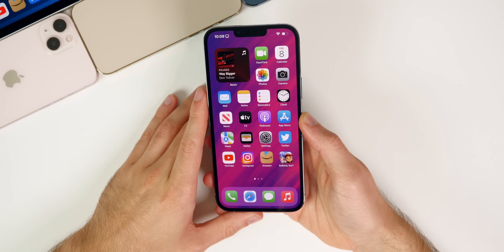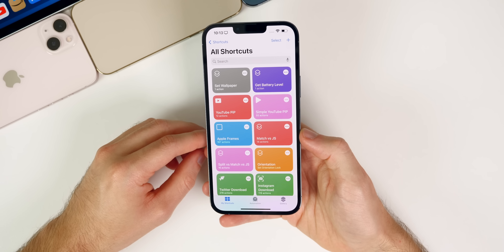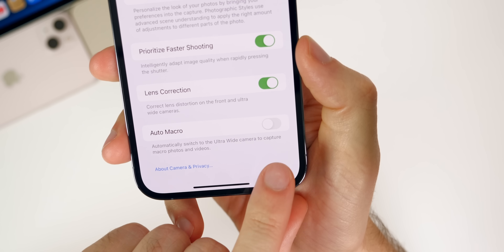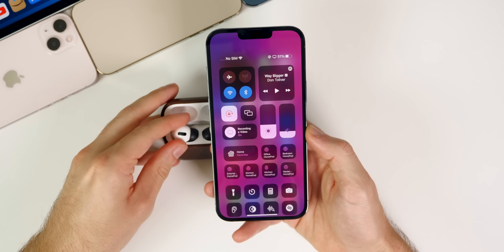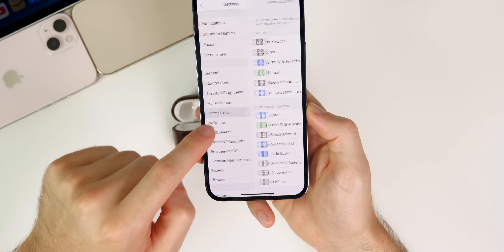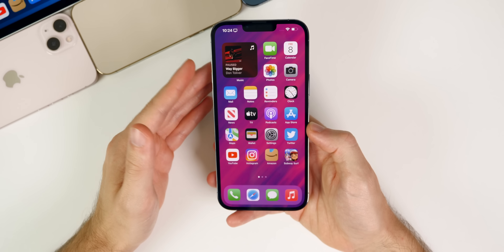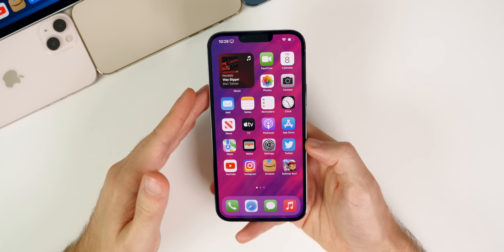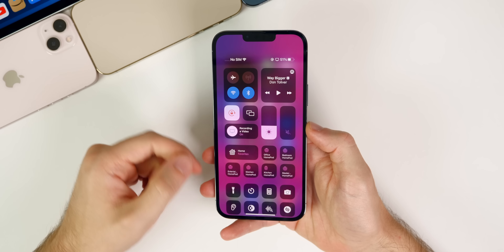iOS 15.1 Beta 3 Follow Up - Changes, Performance, Battery Life & More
iOS 15, 15.0.1 & iOS 15.1 Beta 3 Follow-Up - Changes, Bugs, Performance, Battery Life & More

This past week was a pretty slow one but we still got some new beta software updates and that's what we're going to be discussing in this week's follow-up video. We'll discuss the all-new ProRes feature included with the iPhone 13 Pro & Pro Max, the recent AirPods changes, the bugs, performance, battery life & when to expect the final public version of iOS 15.1!

Chapters:
0:00 Intro
0:50 Additional Changes
1:44 ProRes Video on iPhone 13 Pro
4:38 AirPods Update & Conversation Boost (not as expected..)
6:50 Touch Responsiveness Bug
7:38 CarPlay Issues
8:08 Siri Issues
8:30 Handoff to HomePod
9:02 Connectivity
9:33 Performance
10:24 Battery Life
11:02 iOS 15.1 Release Date & Beta 4 Release
12:10 iOS 15.0.1
12:49 Conclusion

How is iOS 15.1 Beta 3 running for you so far?

▬ STAY UP-TO-DATE! ▬